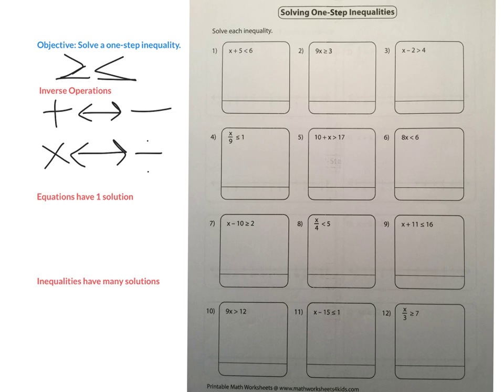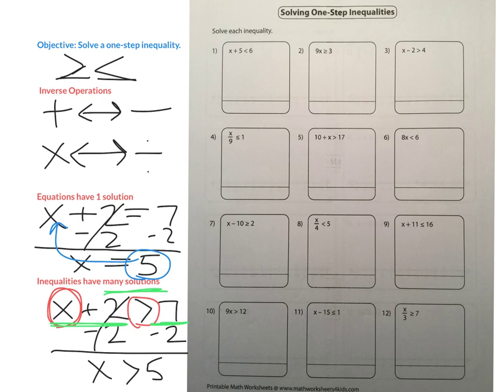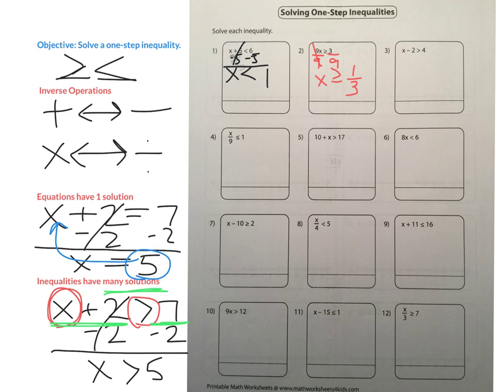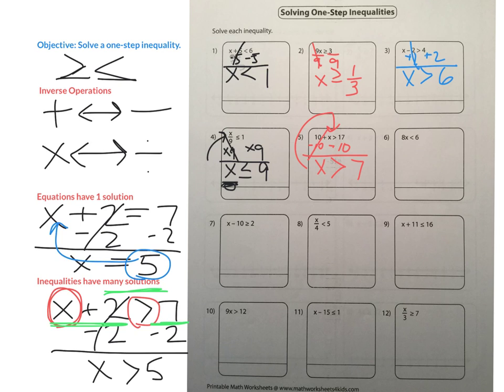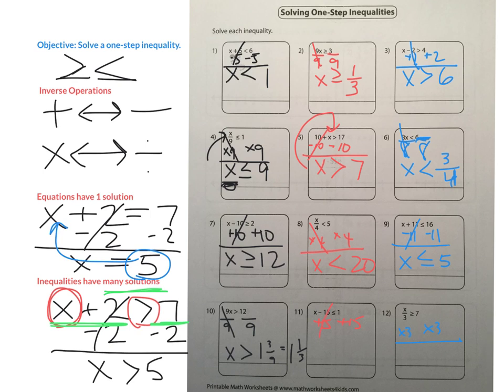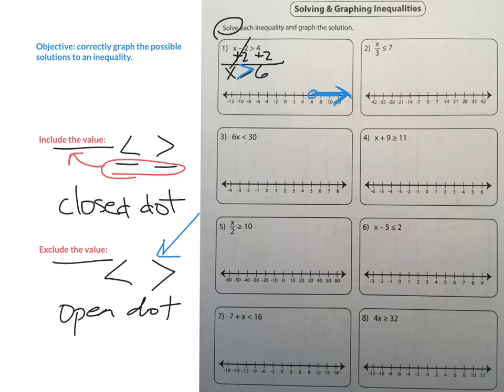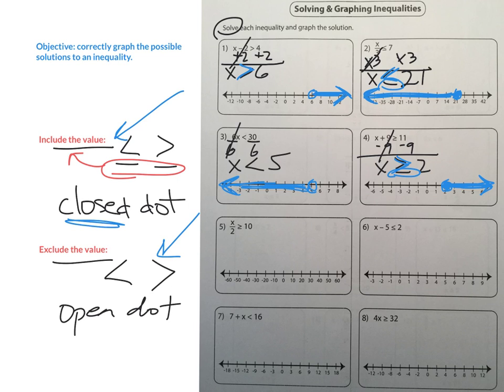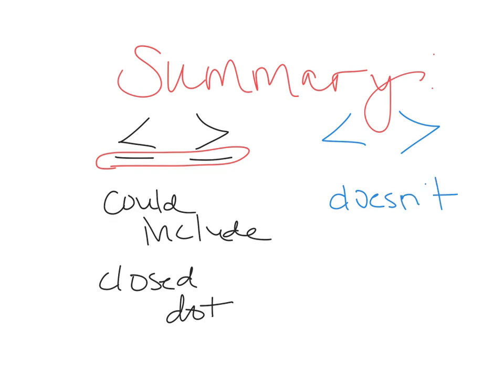Solving & Graphing One Step Inequalities